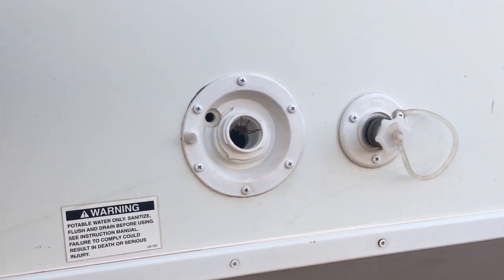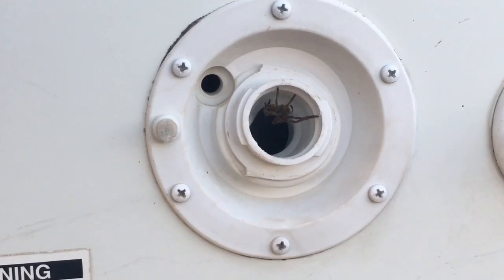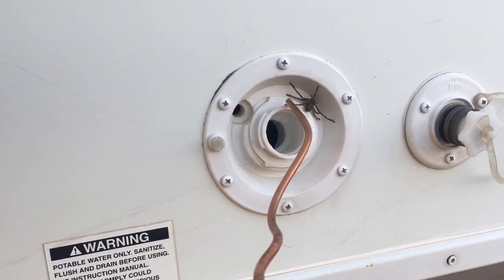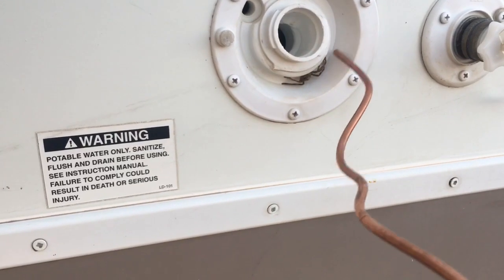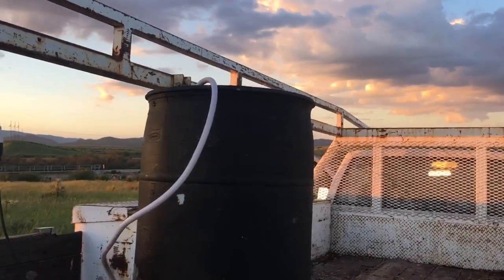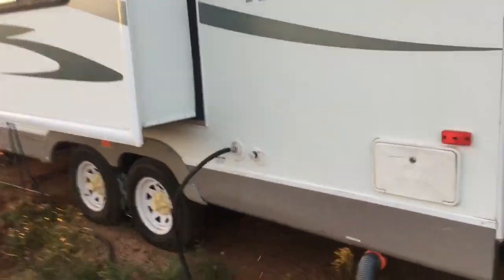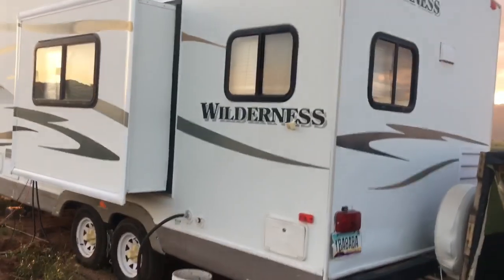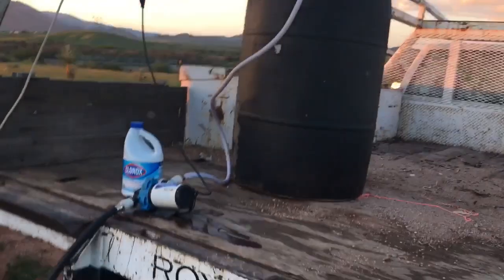Off Grid Homestead- Never a dull moment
I have learned that there is never a such thing as an easy task out here… even the most mundane job can have unique challenges.